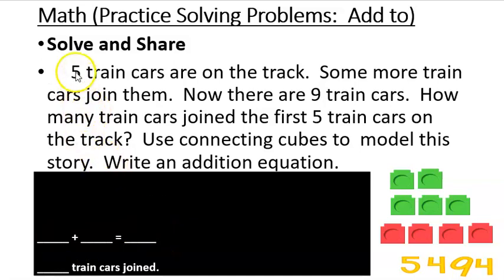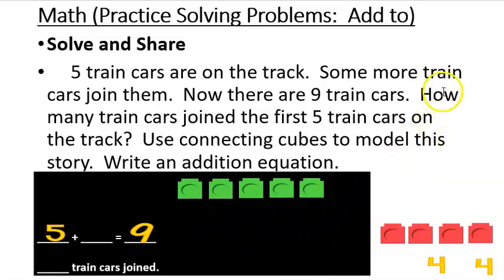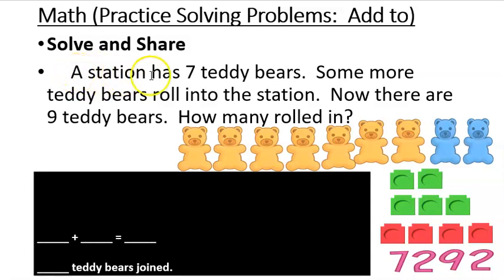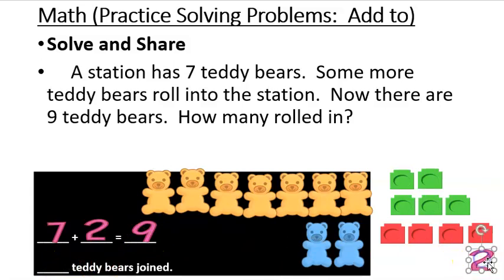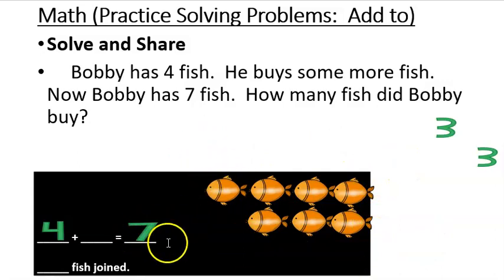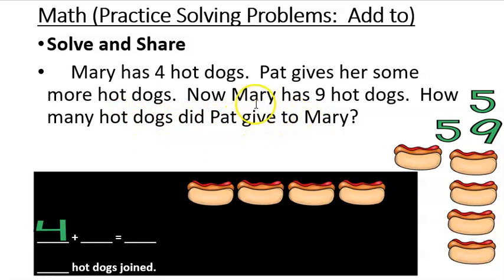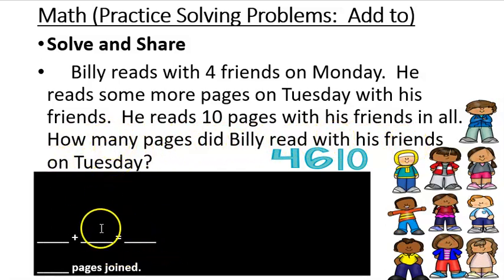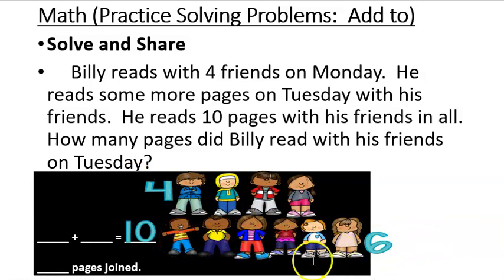Math -- January 21, 2021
Math Practice Prolving Solving: Add To.